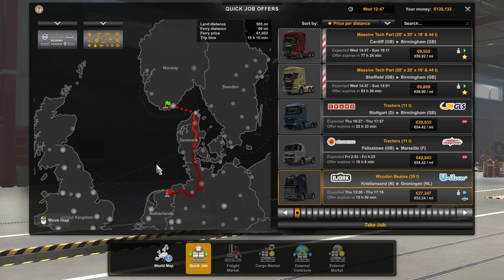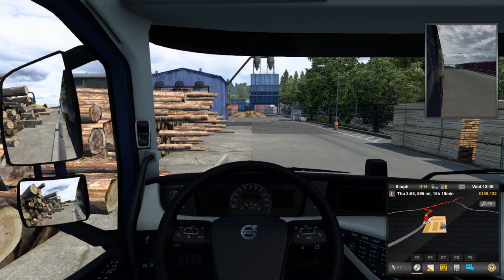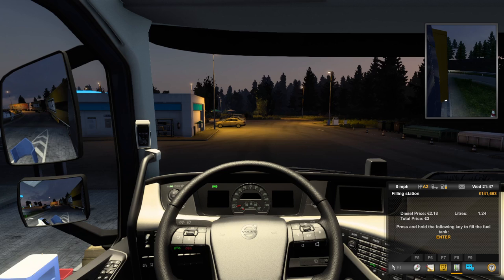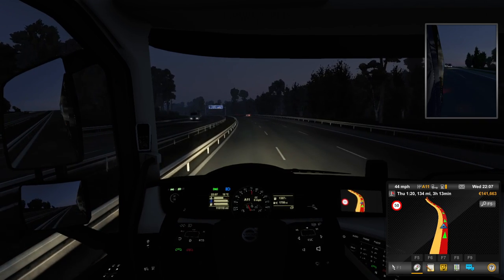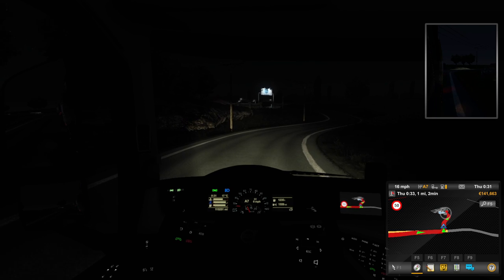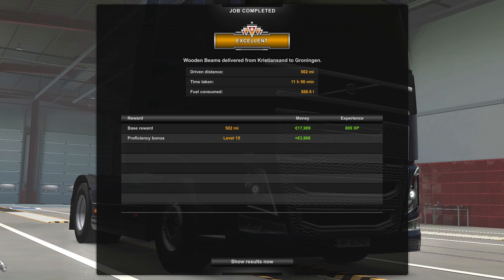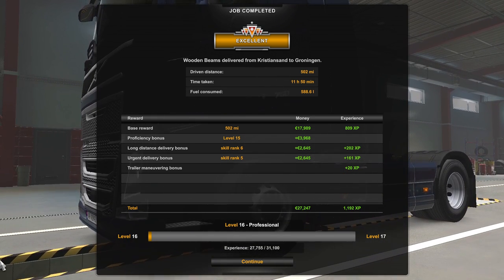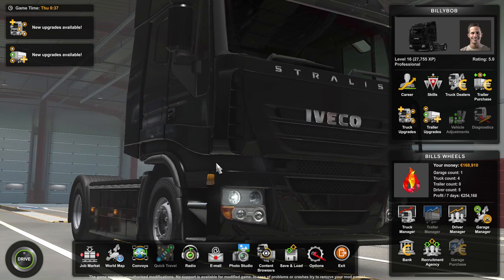Double Trailer Jobs are DANGEROUS - Euro Truck Simulator 2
We're back on Euro Truck Simulator 2 but playing on my main profile from now on as I can't be bothered building the company up basically from scratch so we went from level 2 to level 15 but this will be the profile we play on from now on. I might have given all my trucks to my other drivers so I'm currently doing quick jobs while I save up for a decent truck which we're close to getting after the dangerous double trailer job.

After buying the truck for us we'll be buying more garages and hiring more drivers and trucks to eventually build up a huge fleet of trucks that bring in crazy amounts of money. Let me know your thoughts about Euro Truck Simulator 2 in the comments below :D